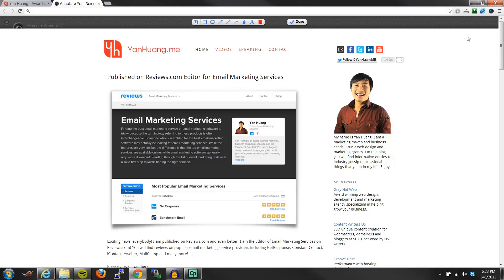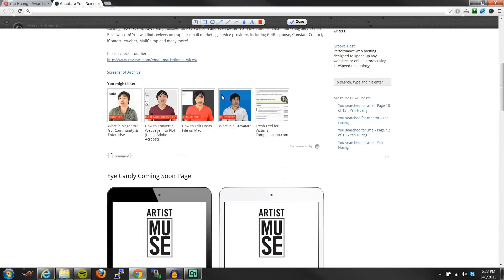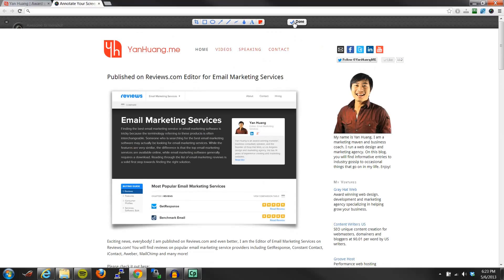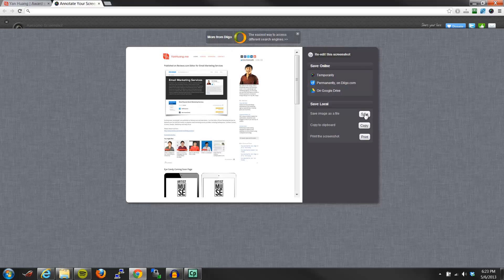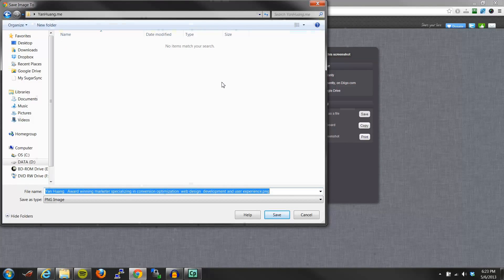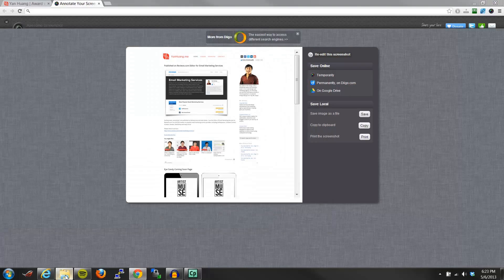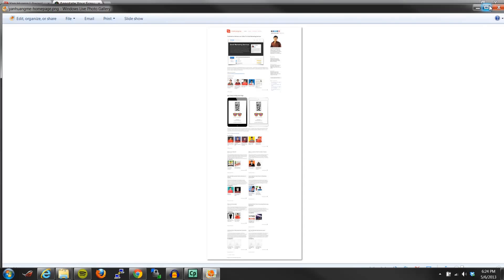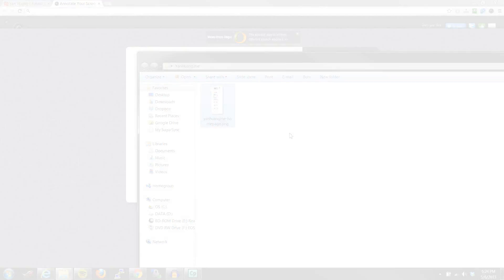How to Take a Screen Capture of a Full Webpage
Taking a screenshot of your computer screen is pretty straight forward, whether it is the Print Screen button on Windows or holding down Shift + Command + 3. However, what happens when you need to take a screen capture of the full webpage you are browsing on? You could take a bunch of screenshots and stitch them manually in Photoshop but that is time consuming and requires a certain amount of technical knowledge.